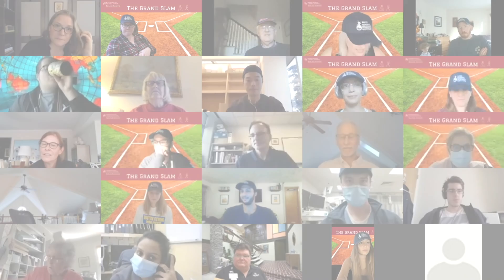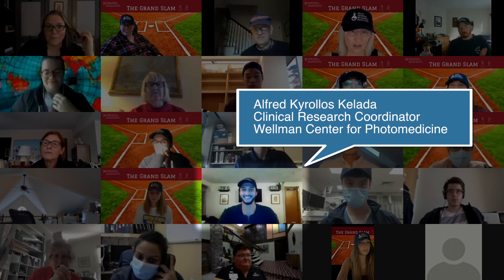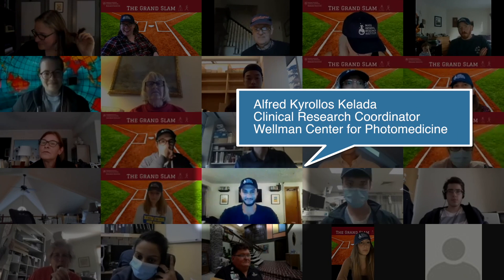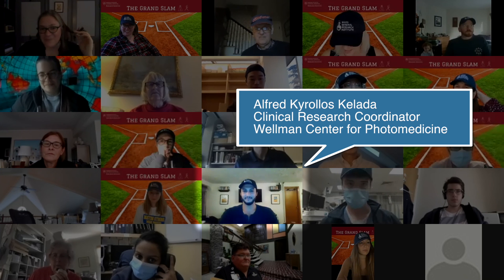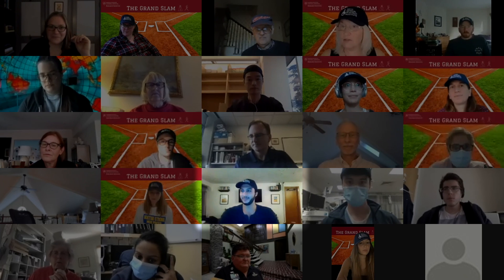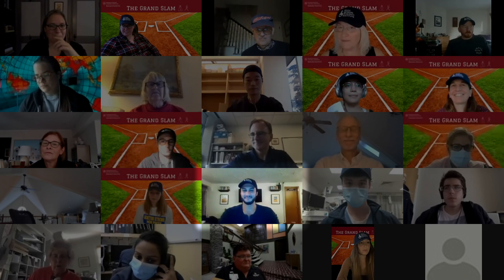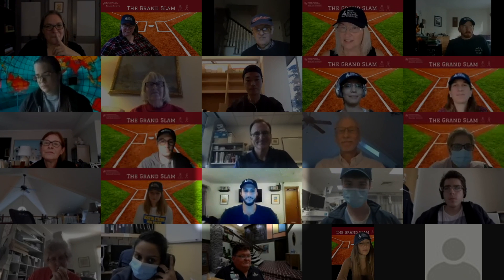Science Slam: Tethered Capsule Endomicroscopy